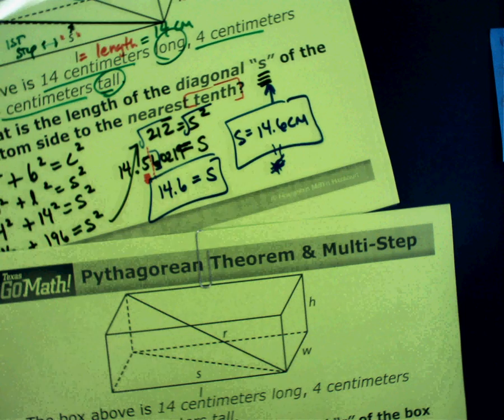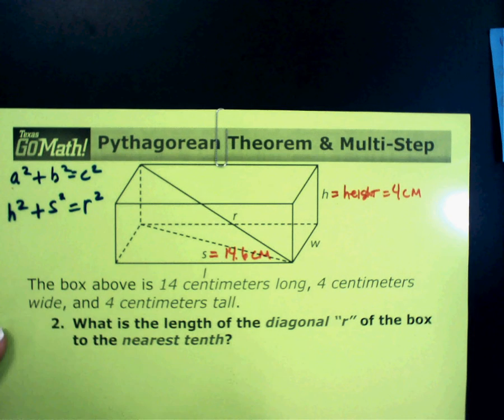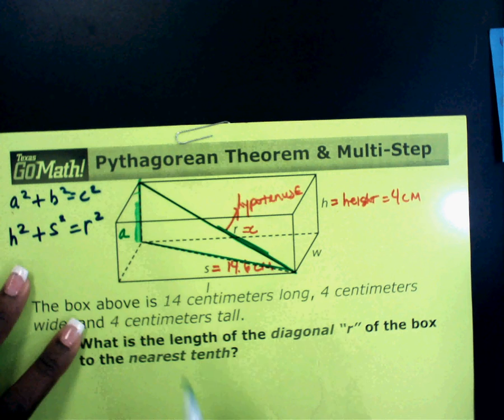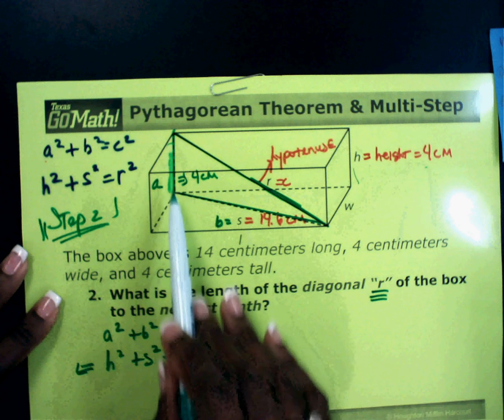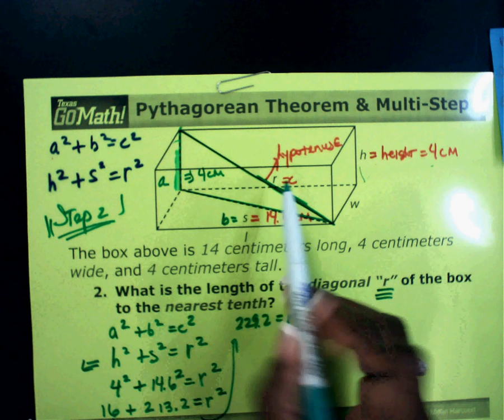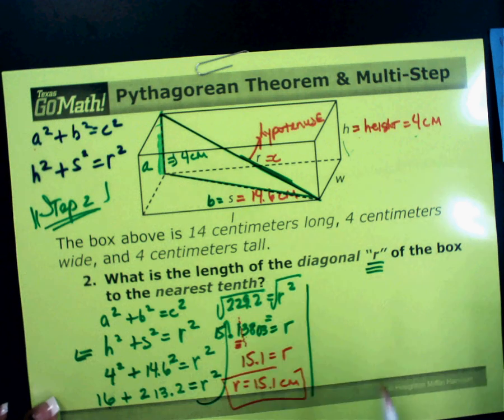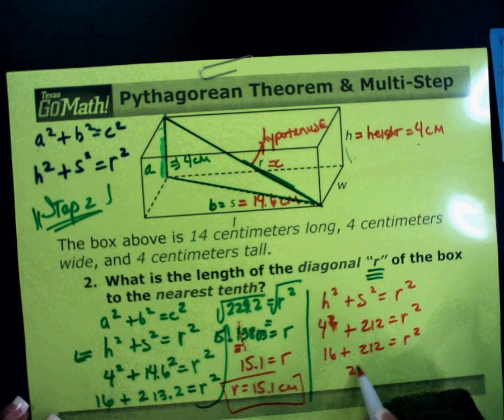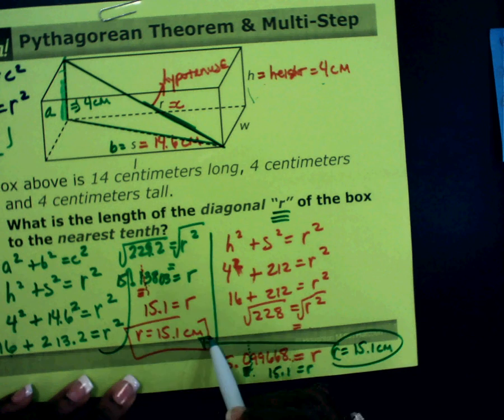Pythagorean Theorem Multi Step 10052015 Lesson Example Part 2